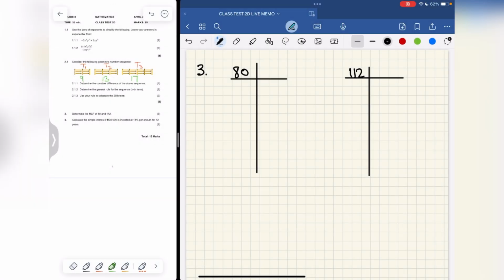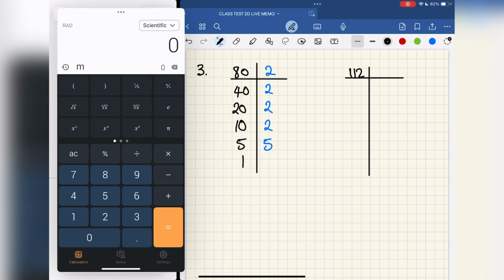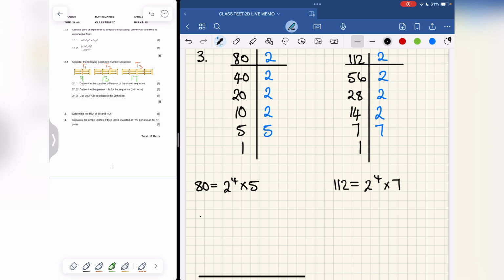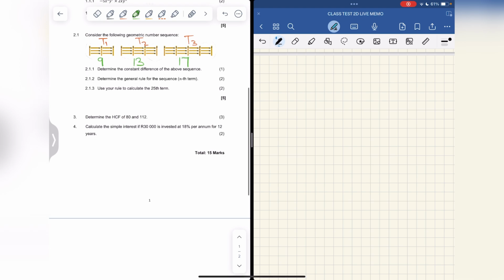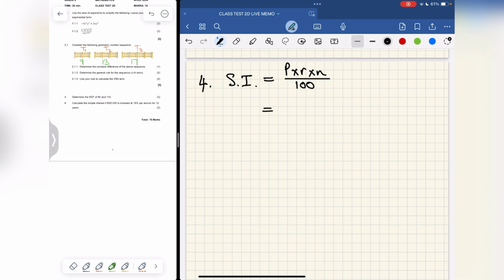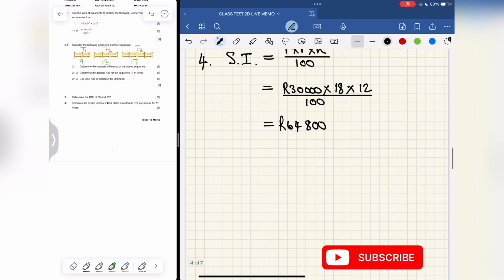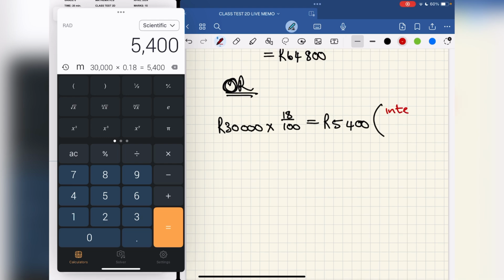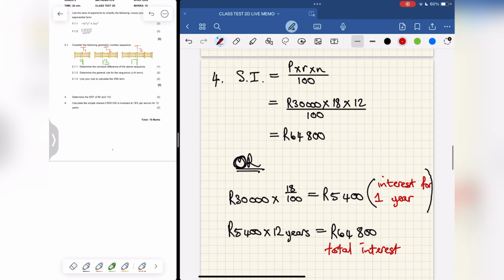CLASS TEST 2D: 3 - 4